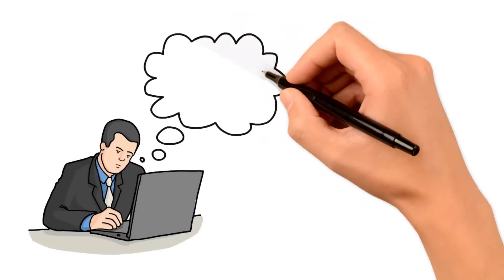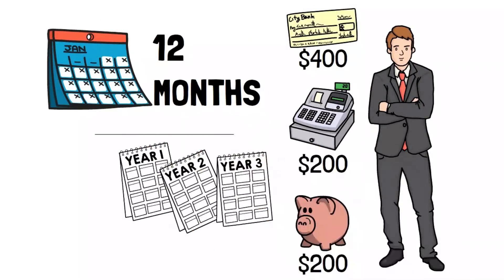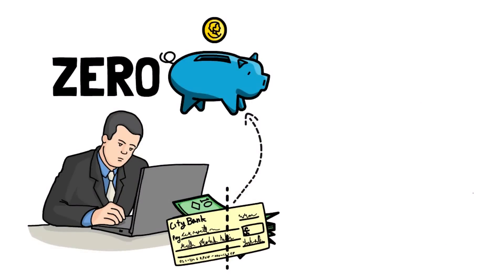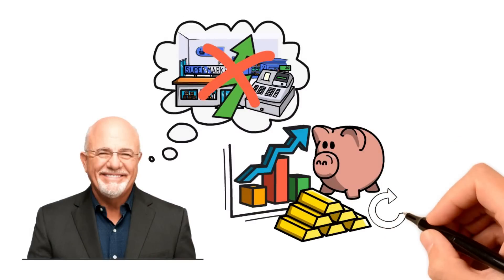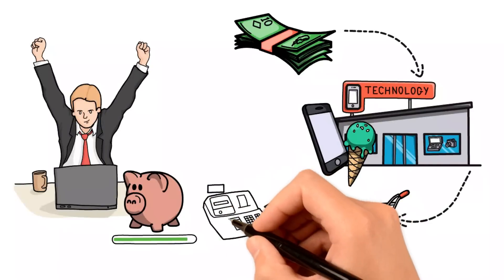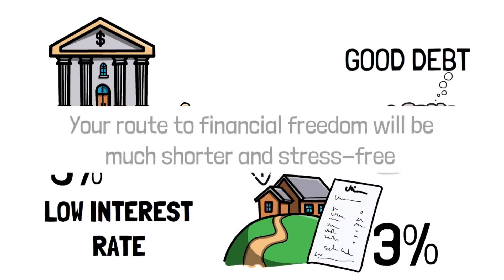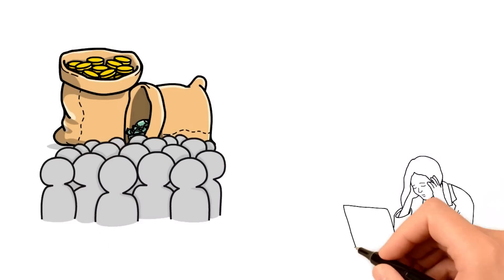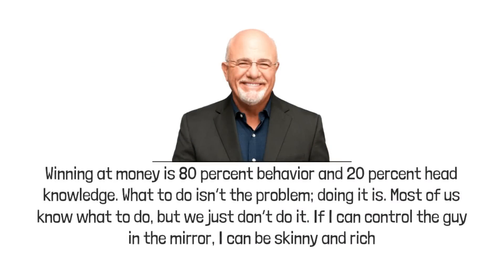Dave Ramsey: How To RETIRE EARLIER than in 10 Years 👉 Starting With $0 👈 Simple Steps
In this video, Investor Weekly dives into the world of retirement planning with renowned financial expert, Dave Ramsey. Discover the secrets to retiring earlier than in 10 years, even if you're starting with $0. Dave shares simple and actionable steps to accelerate your retirement journey, focusing on investing and strategic financial decisions. Learn from Dave's wealth of experience and gain valuable insights on building a solid retirement plan. If you're ready to take control of your financial future and retire early, this video is a must-watch. Don't miss out on this exclusive interview with Dave Ramsey, the master of retire early strategies.